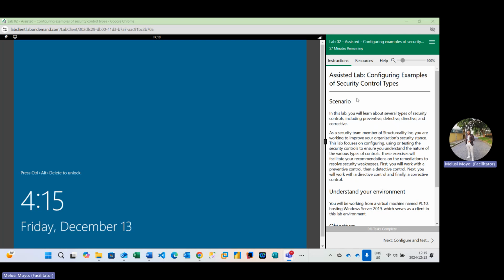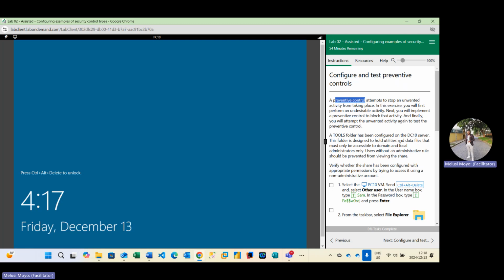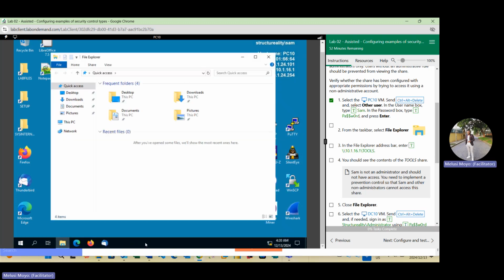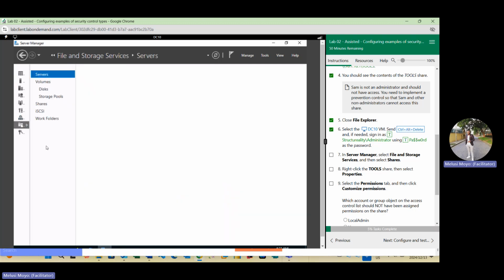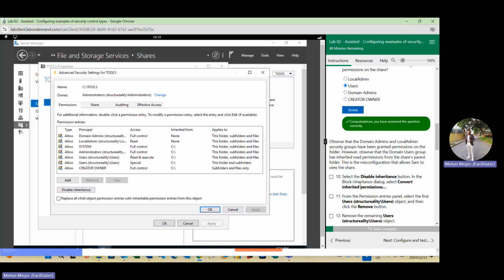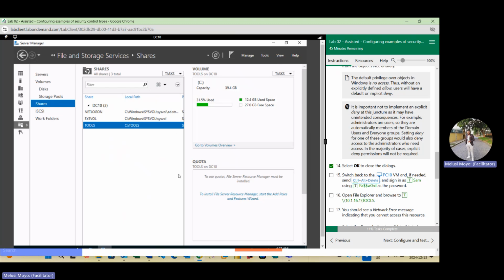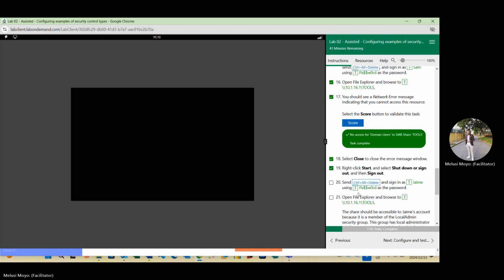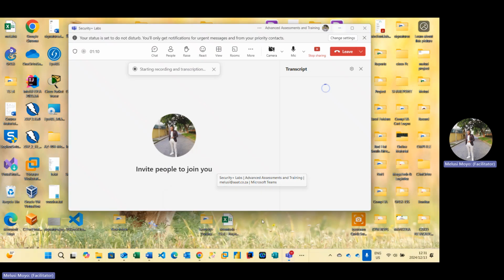CompTIA Security+ Labs: Configure and Test Preventive